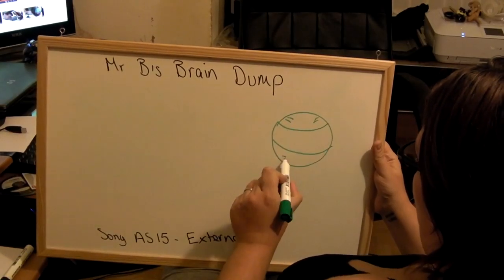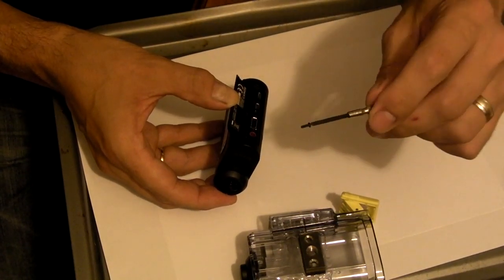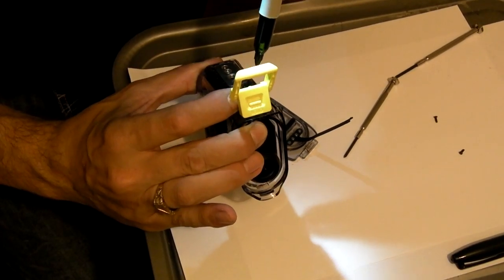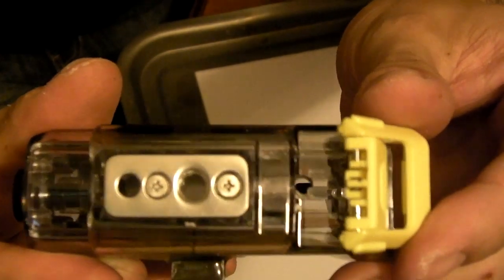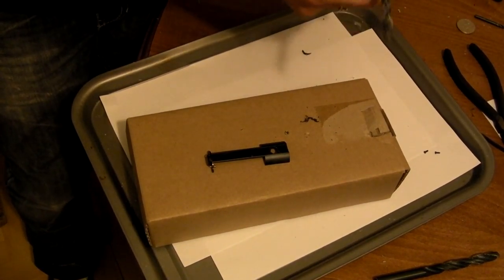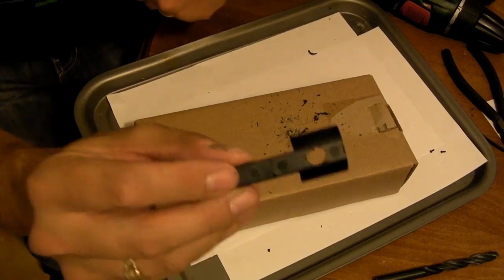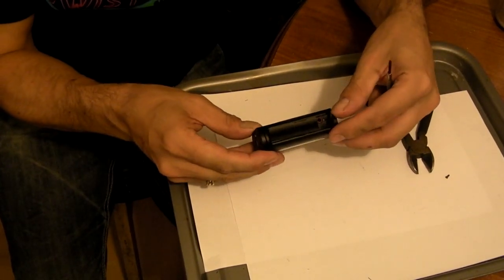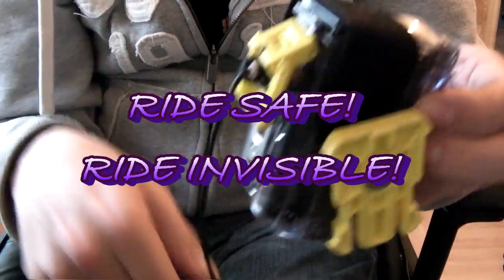SONY HDR AS15 - DIY External Mic - Housing Mod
How to set up an external mic through the housing of a Sony AS15 Action cam.
Long overdue apologies, this was a nightmare to edit due to Mr B waffling far too much!